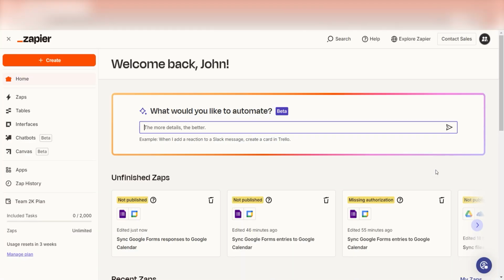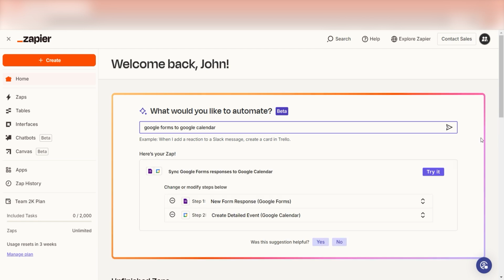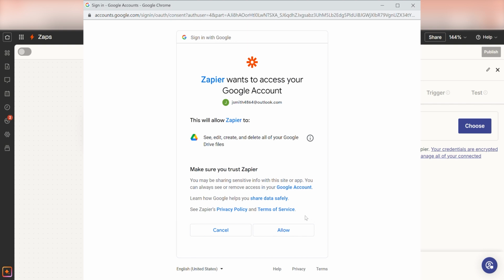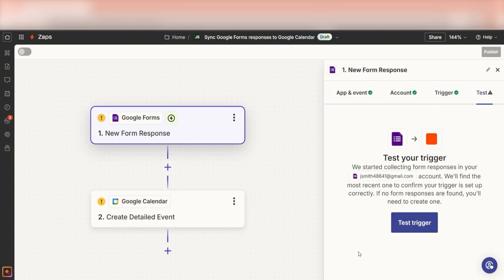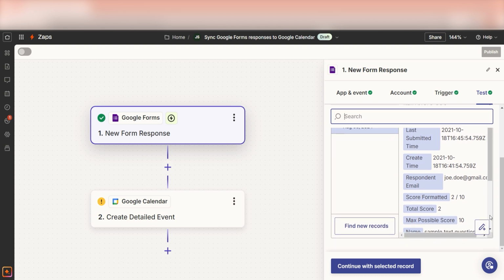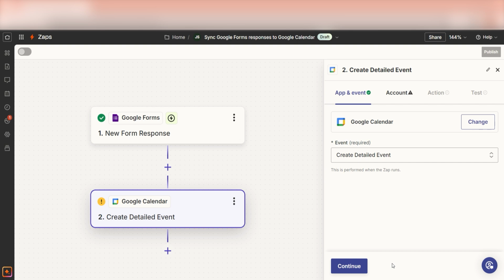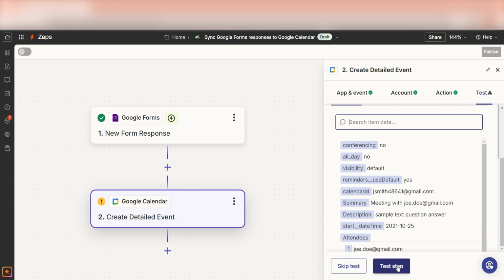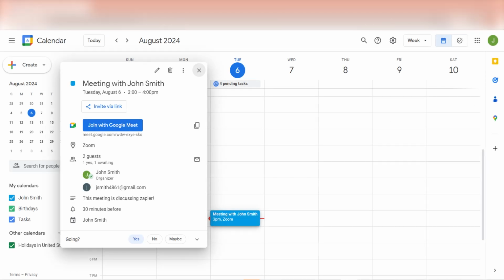Easily Connect Google Forms to Google Calendar with this Zapier Integration Tutorial!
Easily connect Google Forms to Google Calendar with this Zapier integration tutorial! You can instantly transform a Google Forms submission into a fully booked Google Calendar event. Taylor Bernstein shows how to do it automatically using Zapier!